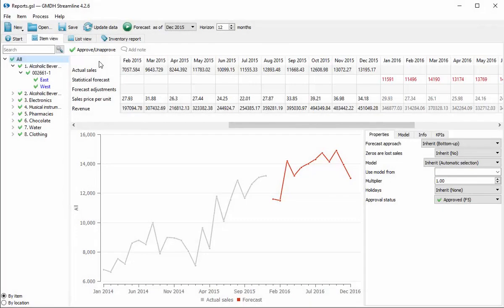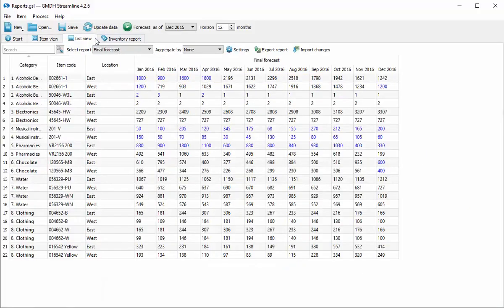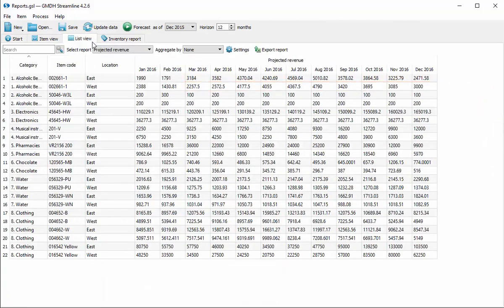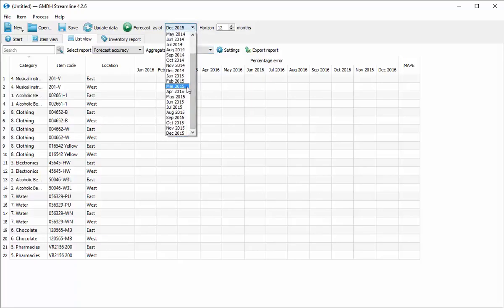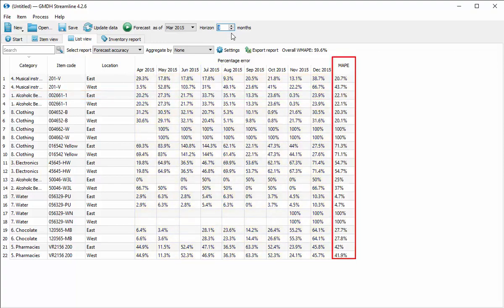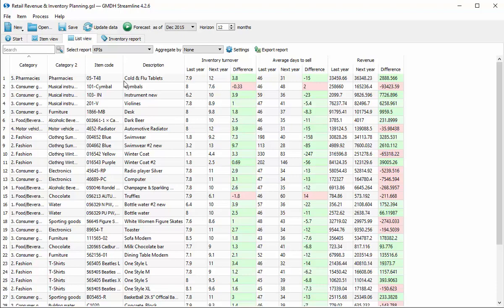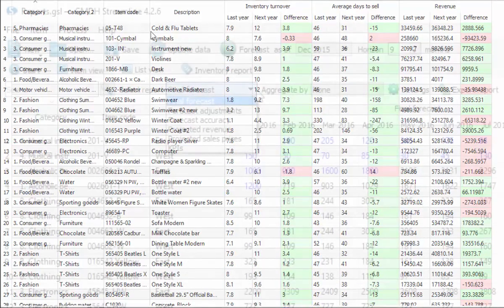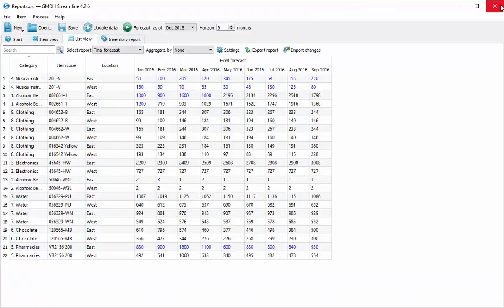Inventory Planning and Replenishment - Generating Reports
Streamline provides the number of reports. All of them can be divided into forecast and inventory reports. The video describes how to generate them in the platform.

Benefits:
- 50-90% time savings on forecasting, planning and placing orders
- 15-50% reduction in excess inventory
- 50-99% less stock-outs
- 10-20X ROI in the first year (the highest in the industry)